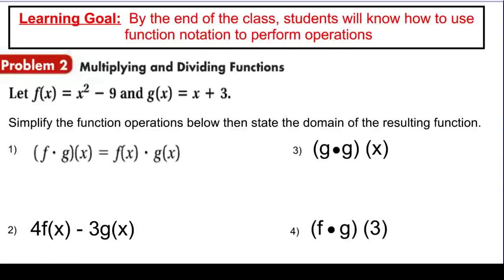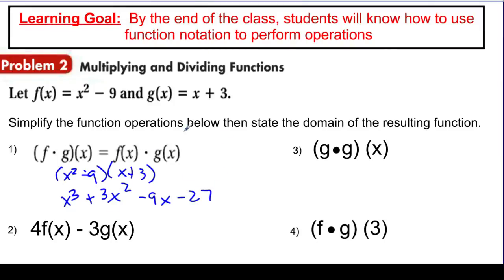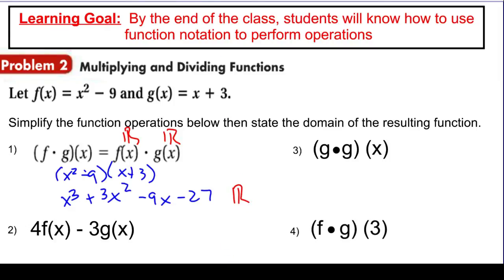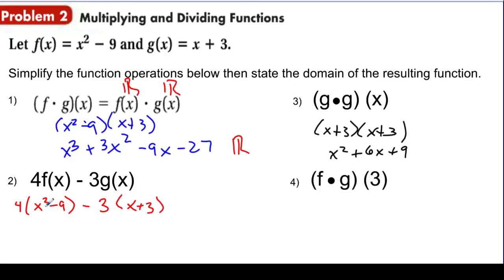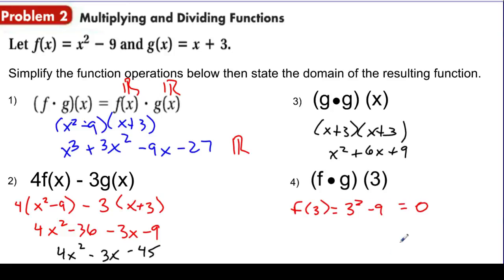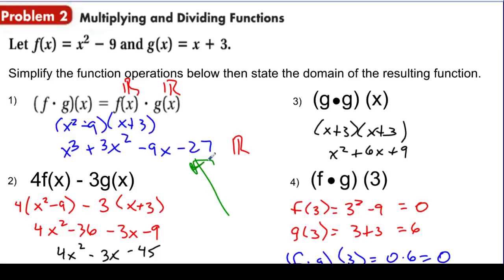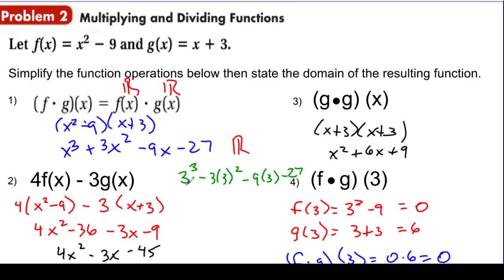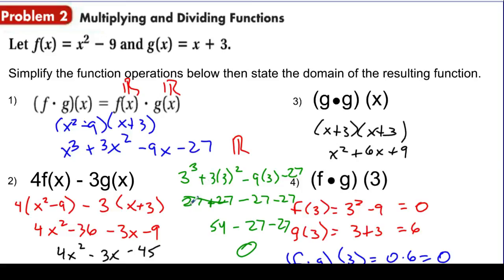Video 2 Multiplying using Function Notation